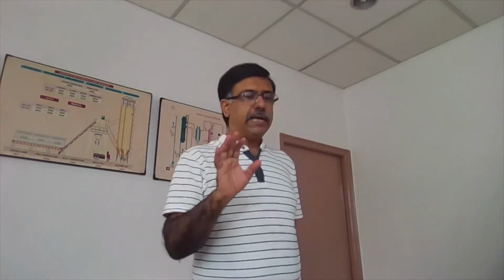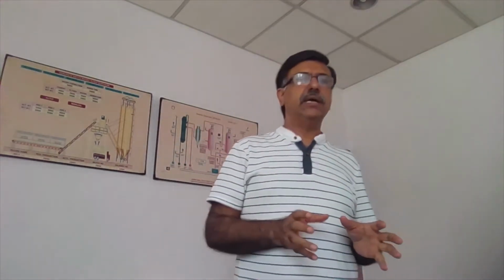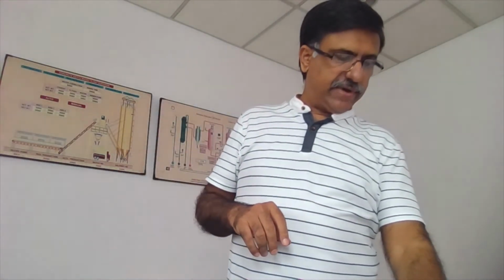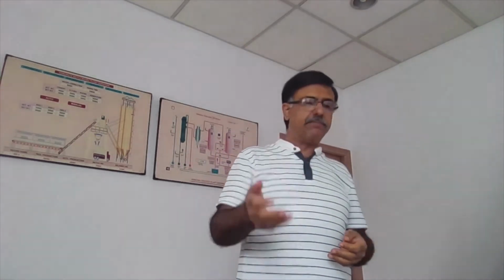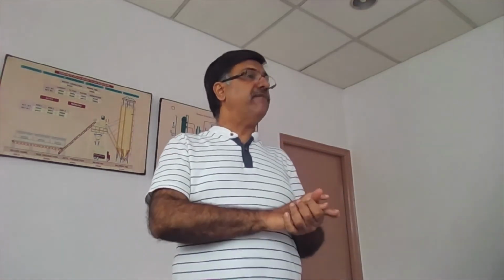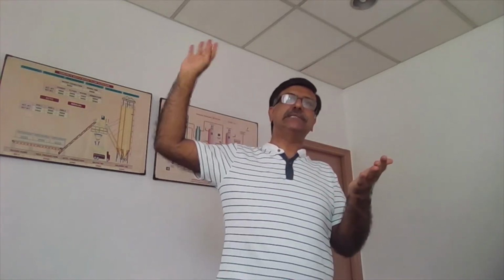Intro to SCADA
Brief Overview on SCADA
Control Electric Company Pvt. Ltd.